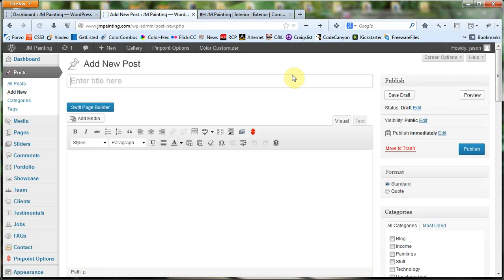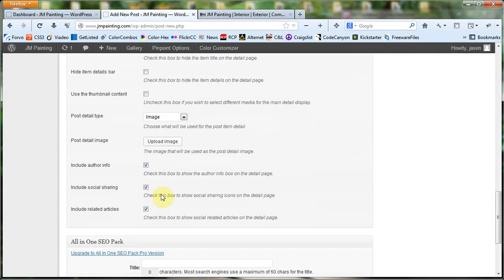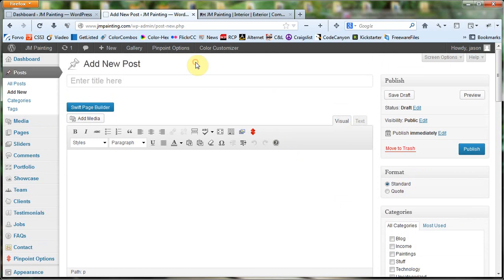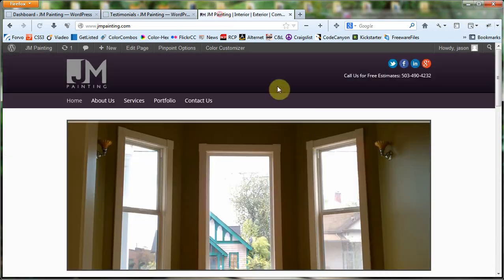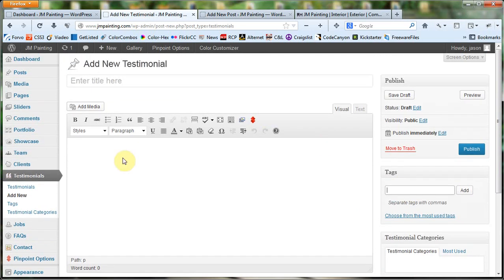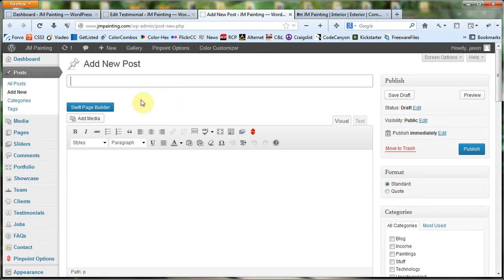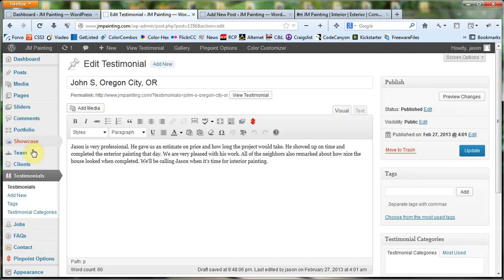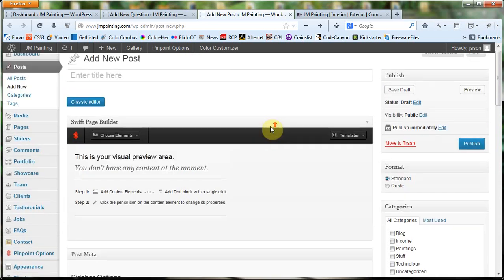04 - Testimonials and Custom Post Types